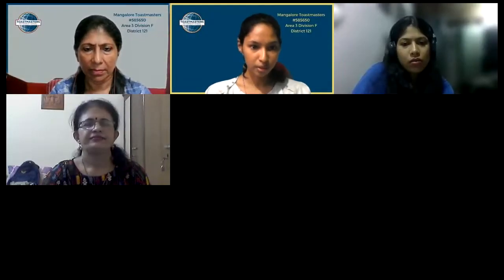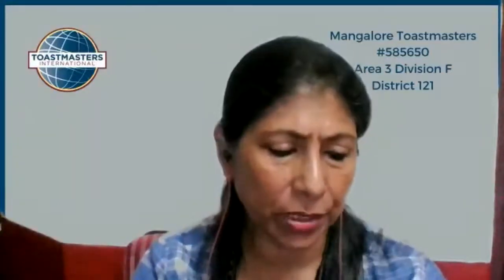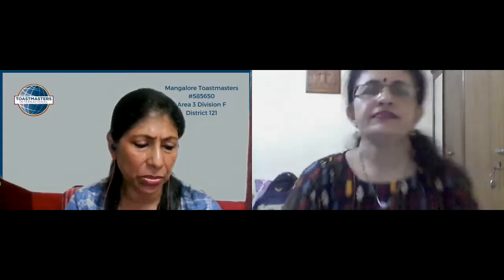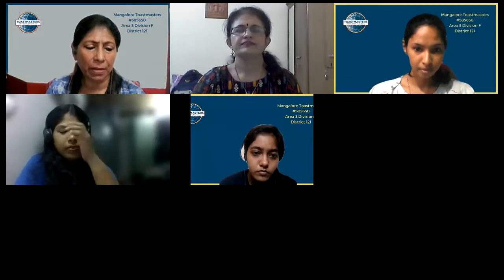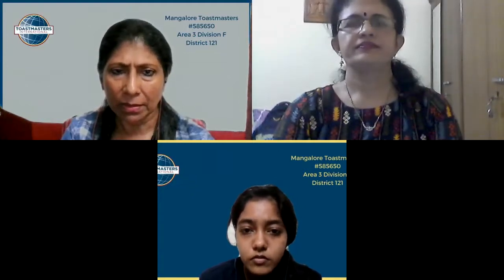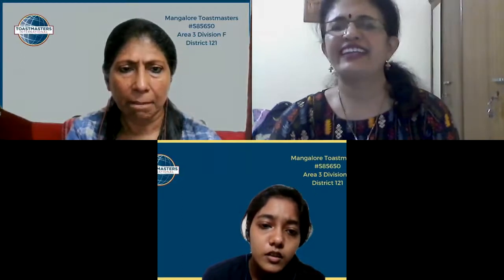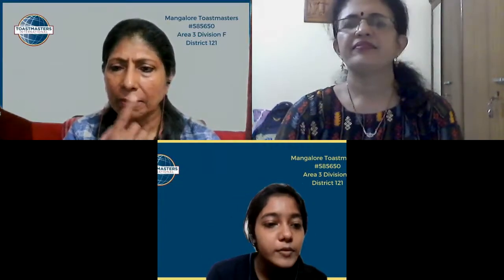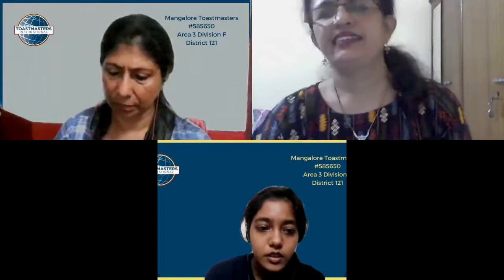SPEAKATHON #6.1 March 2022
SPEAKERS:
Seema Sequeira | Engaging Humor | Level 5 Project 2
Lalitha Pandey | Innovative Planning L1 Project 2 | Evaluation & Feedback | A Camp that made me Stronger
Fiona Pinto | Level 5 HPL |

EVALUATION PANEL:
DTM Anita Cordeiro
TM Della Cordeiro
TM Princita Ferrao